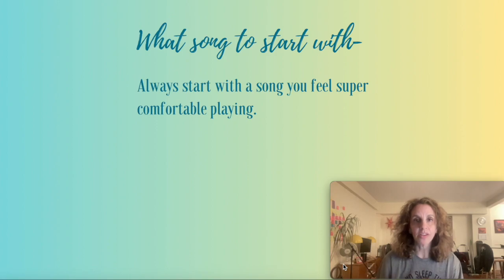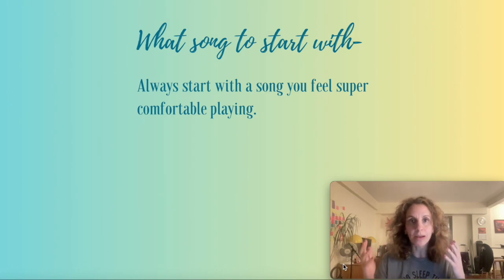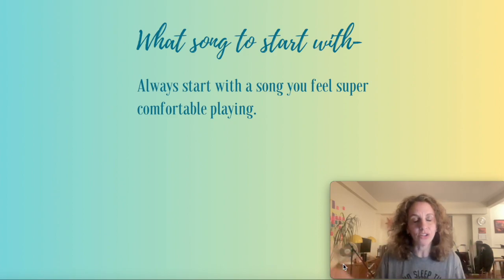The Importance of Crafting the Perfect Setlist 🎵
Upcoming Show:
April 1st at Berlin (25 Avenue A at East 2nd St.) 7:30pm

In this video, I talk about the crucial art of crafting a setlist for live music performances. The significance of song order can elevate your live shows to new heights.

👉 Why is the setlist important? Discover how the arrangement of songs impacts the energy flow, transitions between tracks, and overall engagement with your audience.

🎸 Discover how to make the live show different than your recording

🔥 Craft Your Perfect Setlist: Get practical tips and insights for curating a setlist that balances variety, contrast, and audience expectations, ensuring an unforgettable live experience.

Mastering the art of setlist creation is essential for delivering memorable live performances.